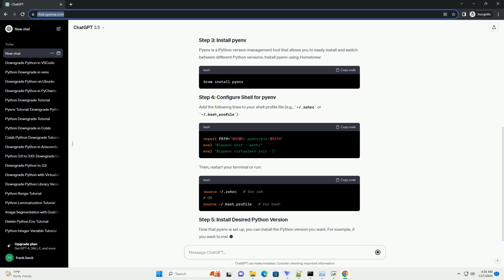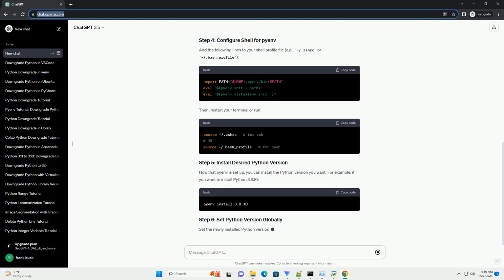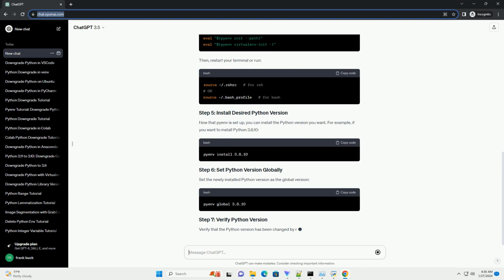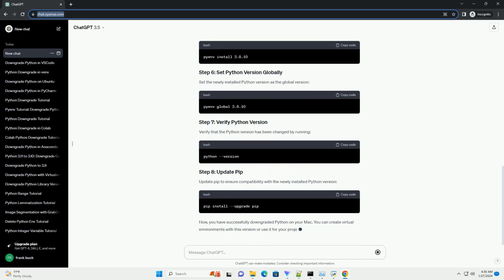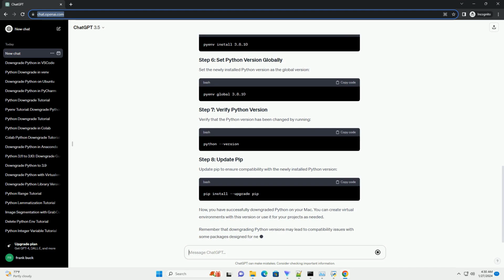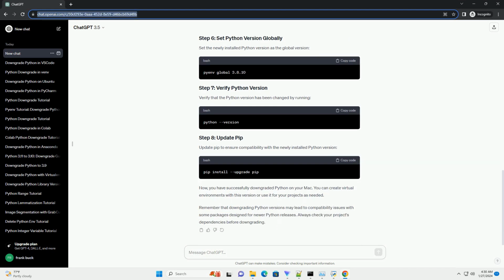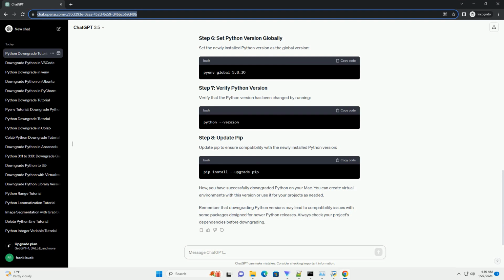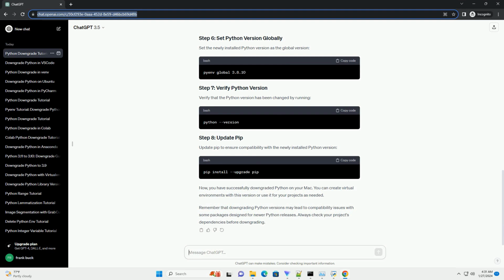how to downgrade python version mac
Downgrading Python on a Mac can be necessary when you encounter compatibility issues with certain packages or frameworks that only support older Python versions. In this tutorial, I'll guide you through the process of downgrading Python on your Mac, and provide code examples for each step.
Before downgrading Python, it's essential to check the current version installed on your system. Open your terminal and type:
This will display the currently installed Python version.
Homebrew is a package manager for macOS that makes it easy to install, upgrade, and manage software. If you don't have Homebrew installed, you can install it by running the following command:
Pyenv is a Python version management tool that allows you to easily install and switch between different Python versions. Install pyenv using Homebrew:
Add the following lines to your shell profile file (e.g., ~/.zshrc or ~/.bash_profile):
Then, restart your terminal or run:
Now that pyenv is set up, you can install the Python version you want. For example, if you want to install Python 3.8.10:
Set the newly installed Python version as the global version:
Verify that the Python version has been changed by running:
Update pip to ensure compatibility with the newly installed Python version:
Now, you have successfully downgraded Python on your Mac. You can create virtual environments with this version or use it for your projects as needed.
Remember that downgrading Python versions may lead to compatibility issues with some packages designed for newer Python releases. Always check your project's dependencies before downgrading.
ChatGPT